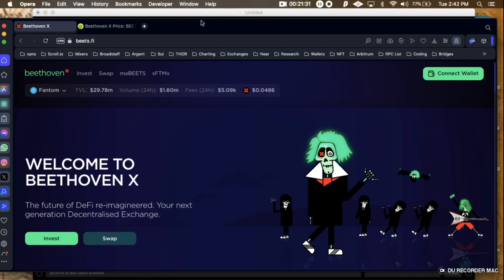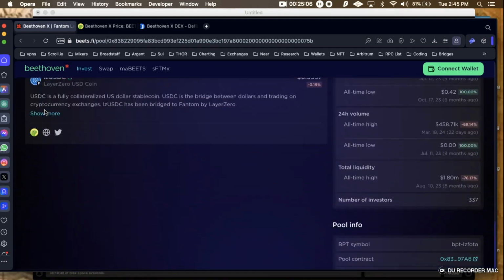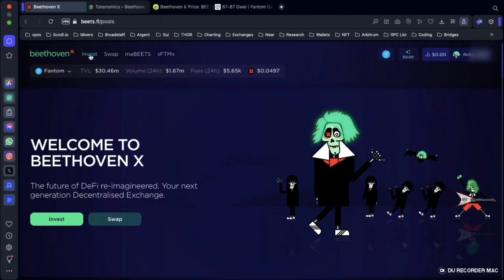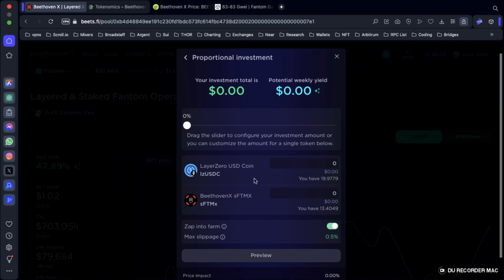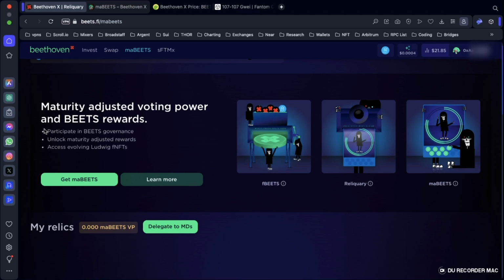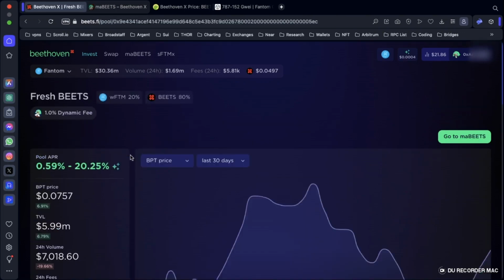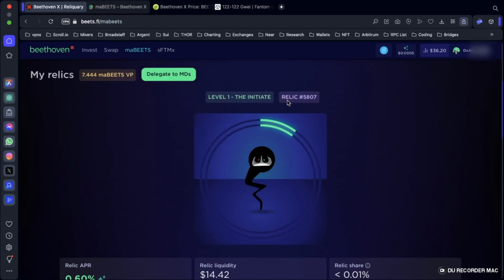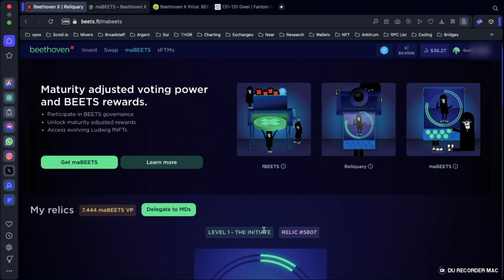Beethoven X Tutorial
Basic overview and tutorial on how to use the Beethoven X Protocol on the Fantom Network.